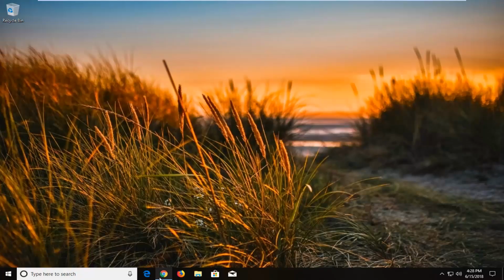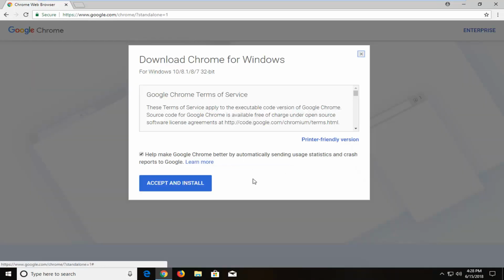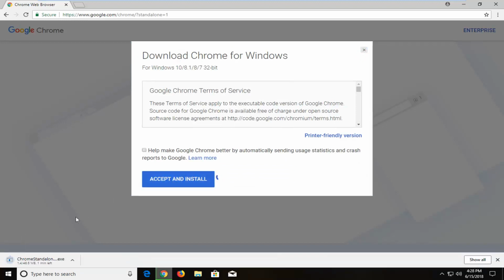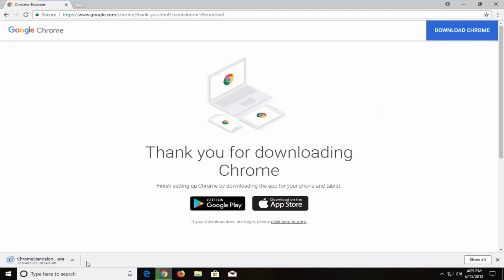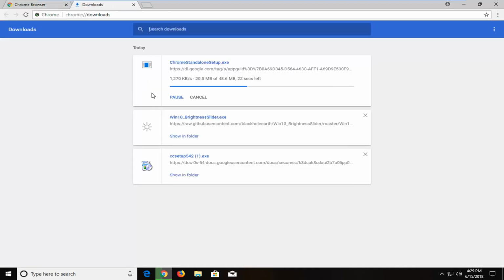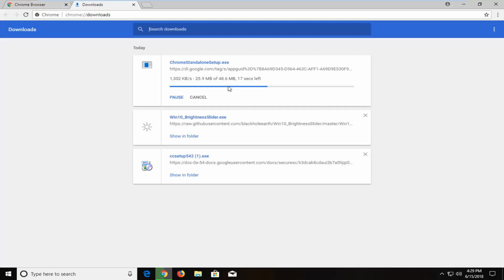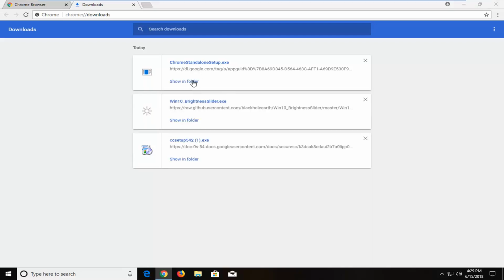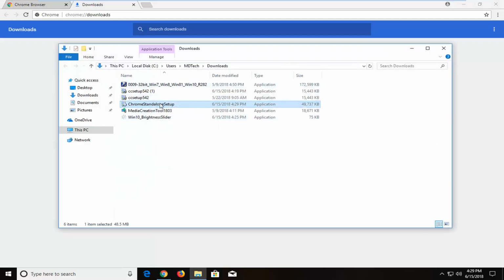How to Download Google Chrome Offline Installer Setup for Windows PC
A net installer is downloaded to your system when you hit the download Chrome button on the official Google Chrome download page.

A net installer, as the name implies, requires a network connection during setup as it needs to contact Google servers to download the browser's components for installation.

The installers provide advantages to both the user and Google but also some disadvantages. On the positive side, whenever you run the installer, the latest version of Google Chrome gets downloaded and installed.

Offline or full Chrome installers are linked to a specific version which may be outdated. While that is not the end of the world thanks to Chrome's automatic updating system, it still means that you will have to check for updates on first launch to make sure the latest version is installed.

Google benefits from net installers as well as it gets more data about the installation process. The installer requires an Internet connection and Google gets data during installation such as the date of installation, information about the system or if the installation fails.

Downsides to net installers are that you cannot install them on offline machines, that you may run into issues installing them on devices with slow Internet connections, and that net installers are not ideal if you want to install the browser on multiple machines as you would download it for each device individually instead of just once.

Google Chrome is one of the browsers which are built to render modern websites. It is also the browser with one of the most market shares. It is available for Windows 10/8/7, MacOS, Linux and other operating systems. When downloading it for Windows, you directly get an online installer. This means that the setup that you download will connect to the Google Servers with an active Internet Connection. This makes it really difficult for the people will really slow and unstable Internet Connection.